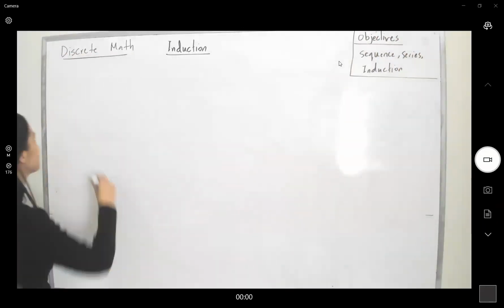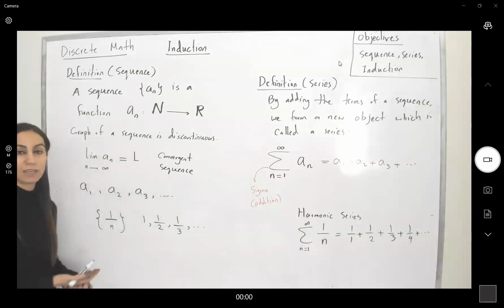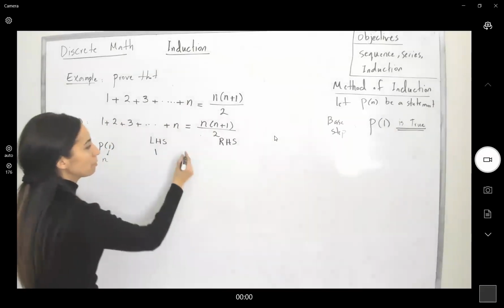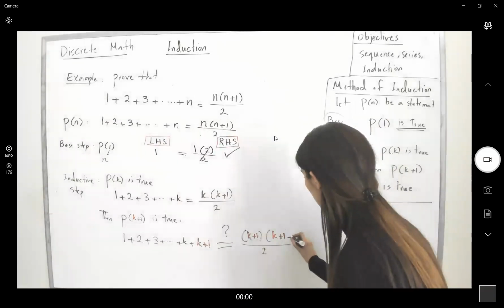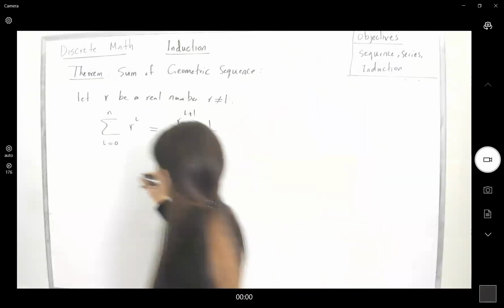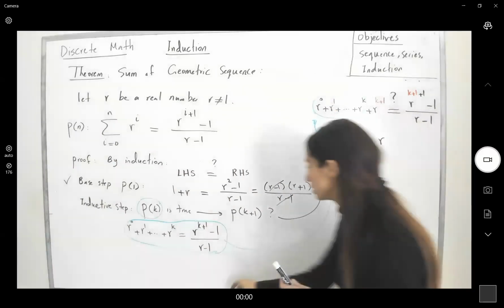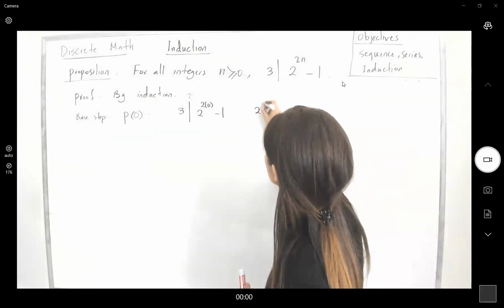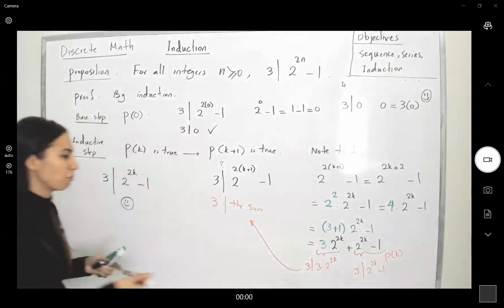Applied Calculus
Equation of lines, Intercepts